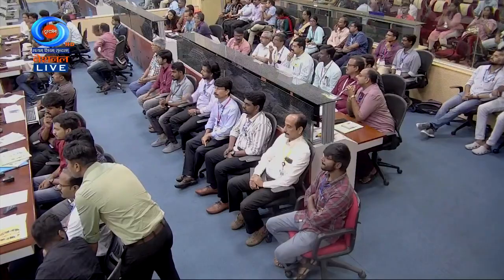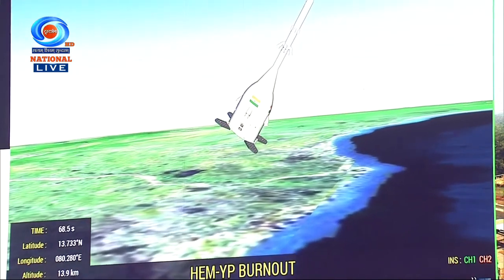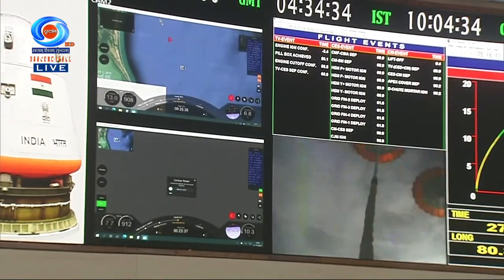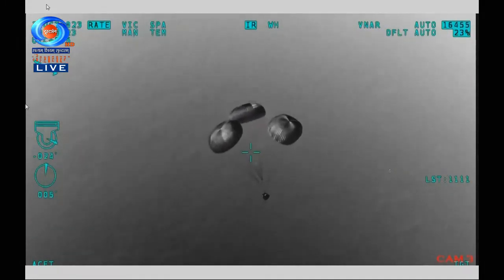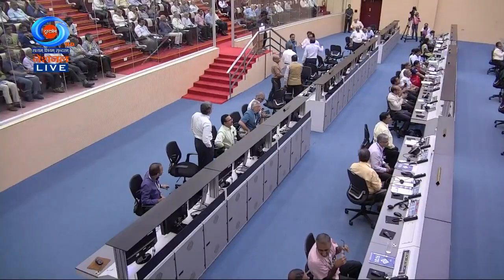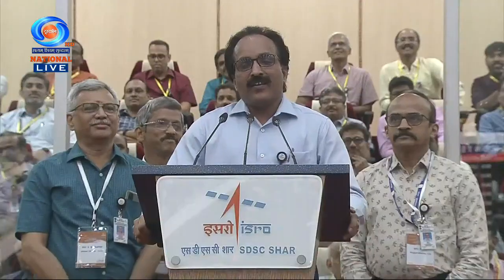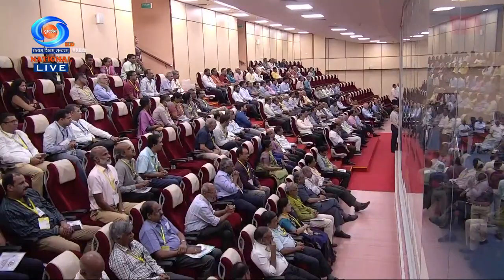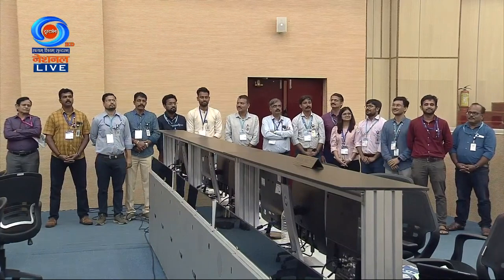Gaganyaan TVD1 Mission | Test flight from SDSC SHAR, Sriharikota | Attempt 2 | Success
Gaganyaan TV-D1 is “In-flight Abort Demonstration of Crew Escape System (CES)” at Mach number 1.2 with the newly developed Test Vehicle followed by Crew Module separation & safe recovery.  Mission Objectives are -

Flight demonstration and evaluation of Test Vehicle sub systems.
Flight demonstration and evaluation of Crew Escape System including various separation systems.
Crew Module characteristics & deceleration systems demonstration at higher altitude & its recovery